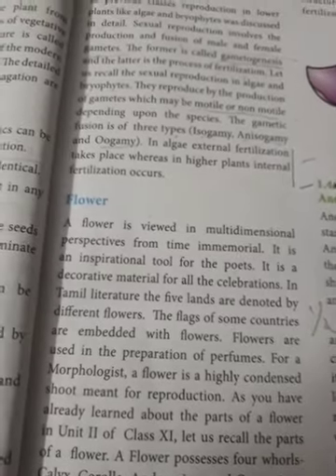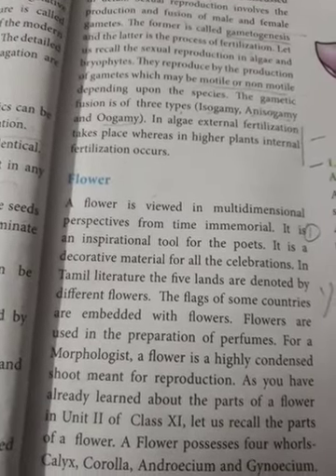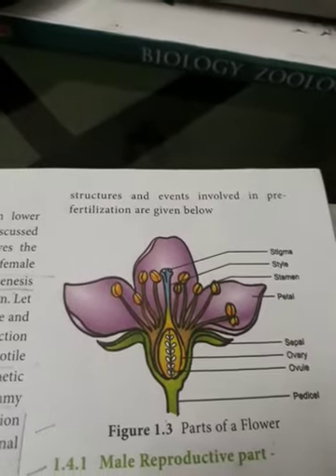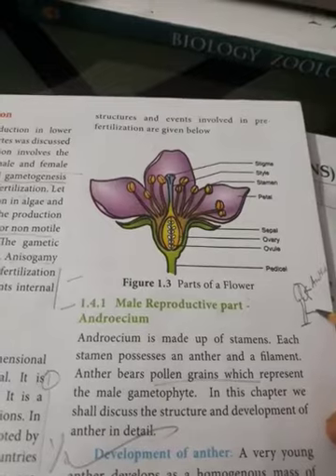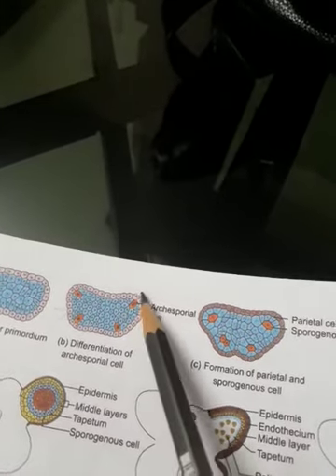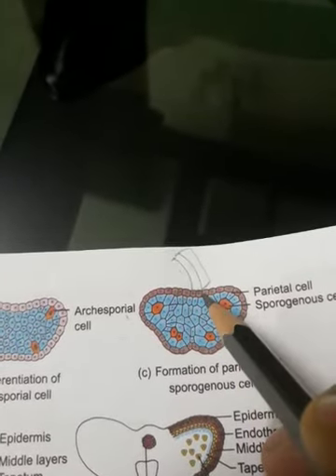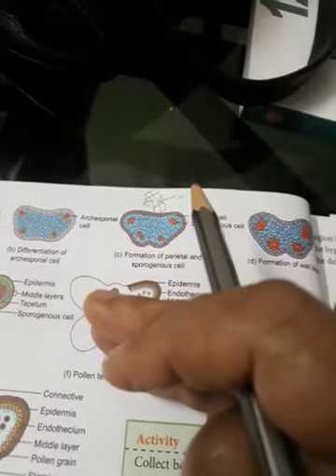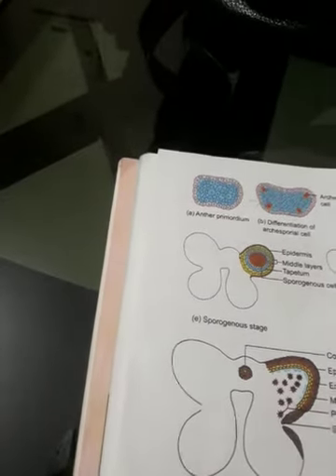24 April 2020